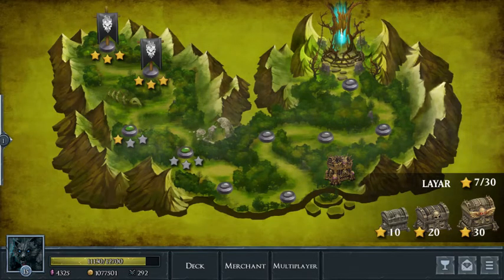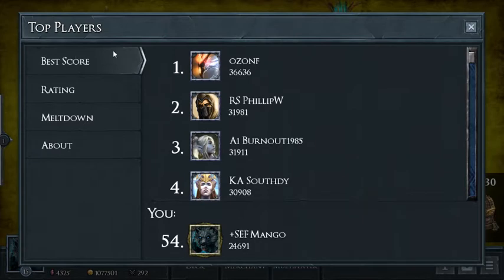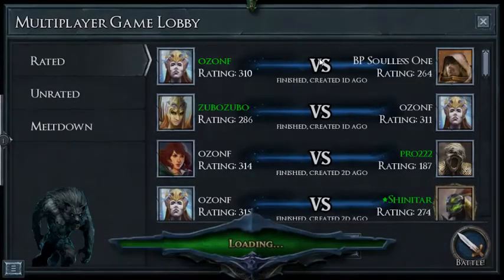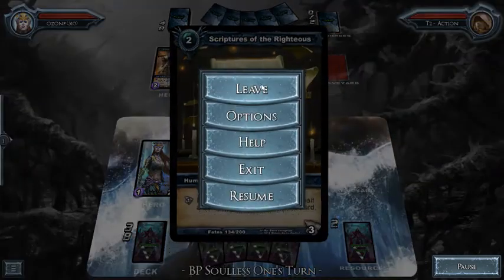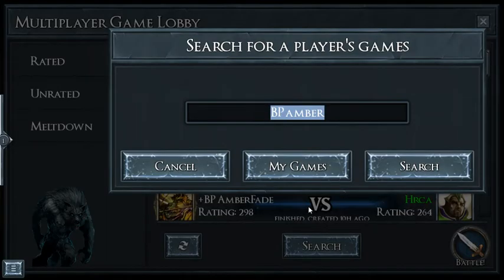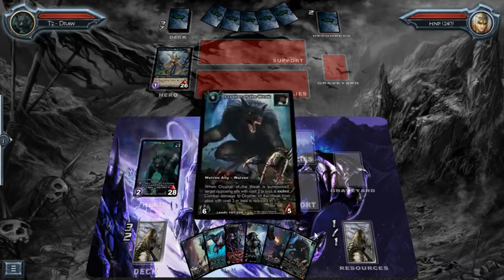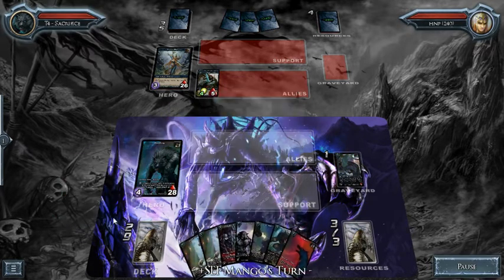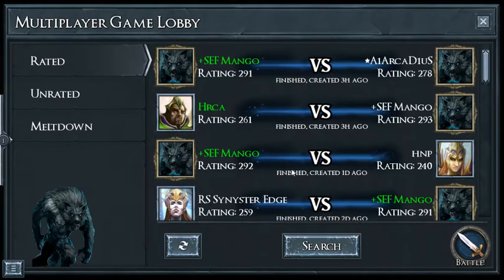Tutorial How to watch match replays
This video showcases how you can view past match history of other players or yourself with a few clicks so you can watch how top players get their rankings or maybe just to relive an awesome game you had.